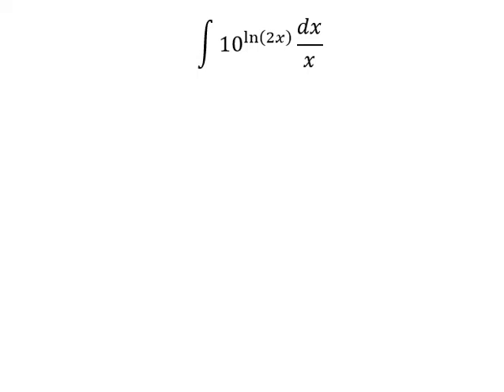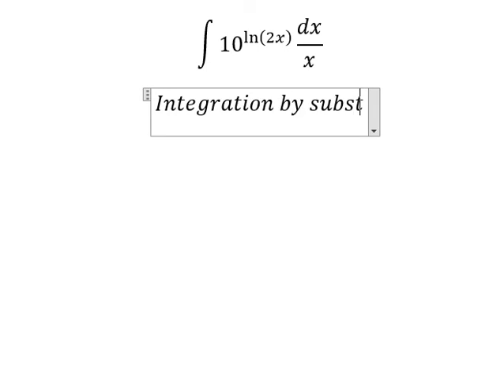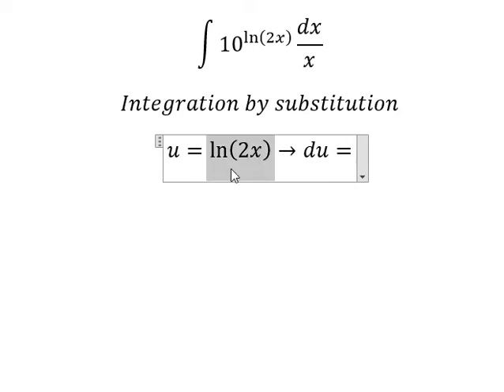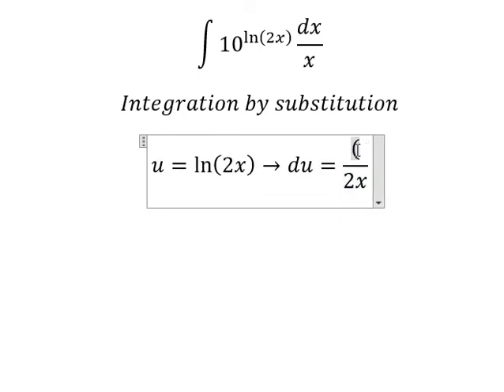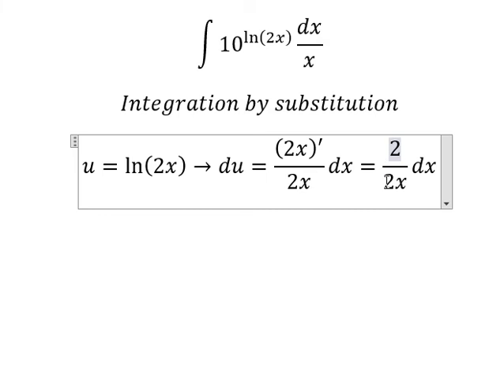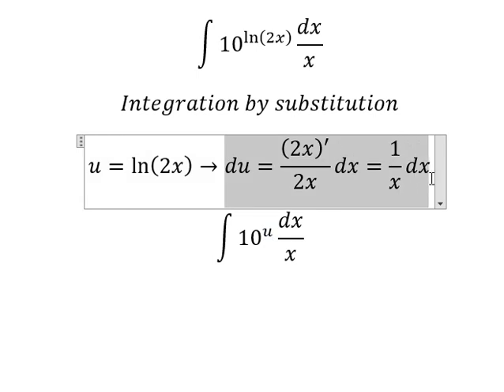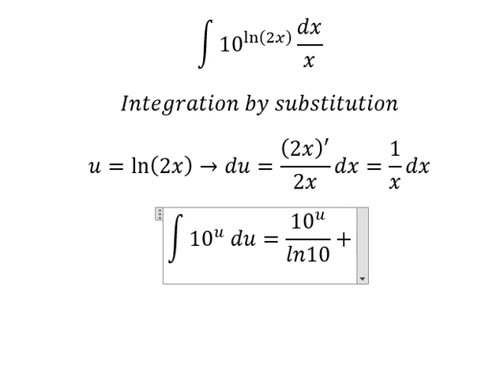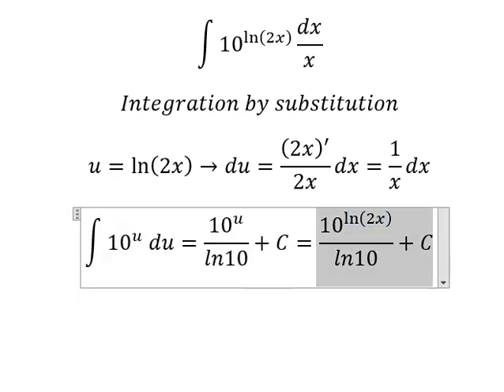Calculus Help: Integral ∫ 10^ln⁡(2x) dx/x - Integration by substitution - Techniques